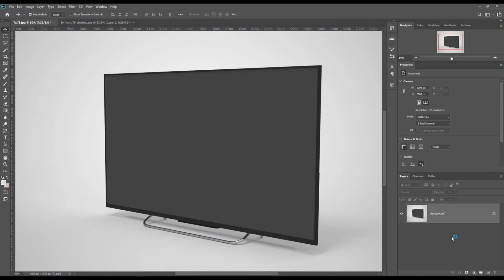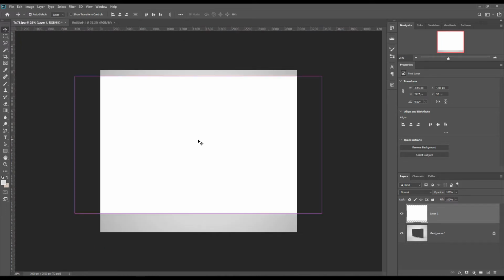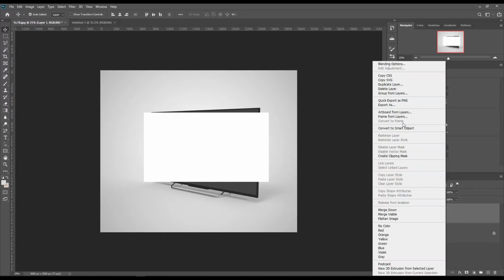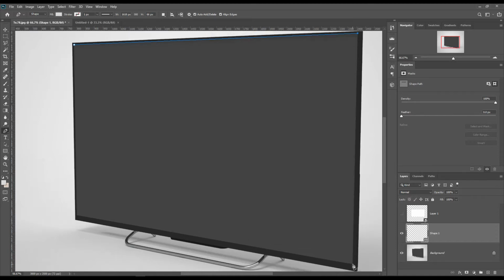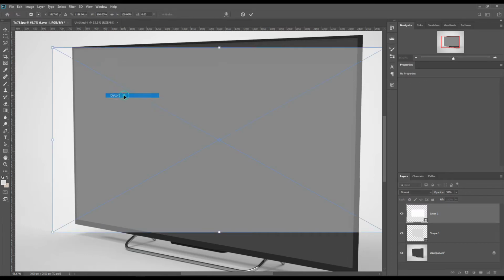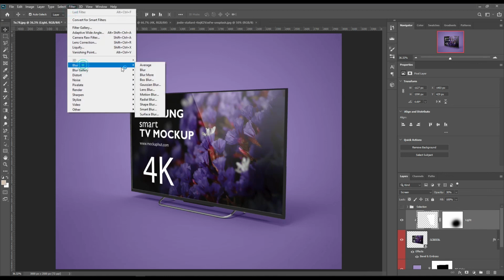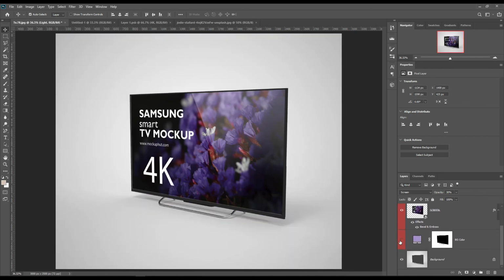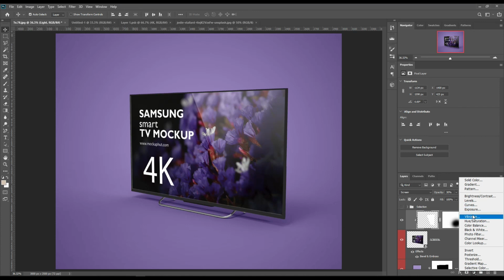How to make a Smart TV mockup | Photoshop Mockup Tutorial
Hay Today we have a Smart TV mockup tutorial for you.